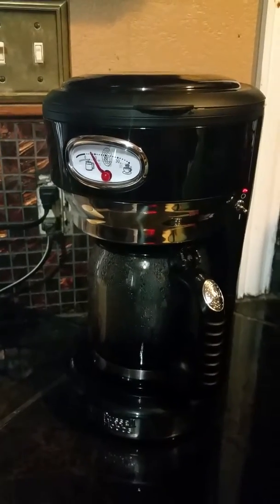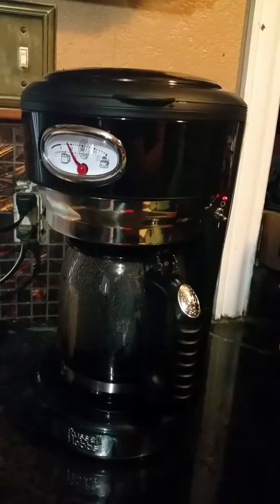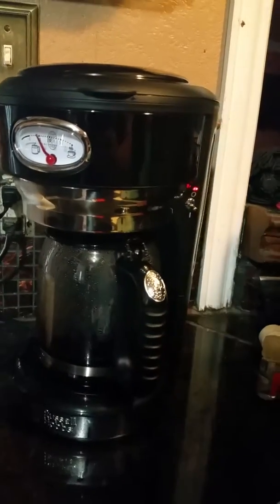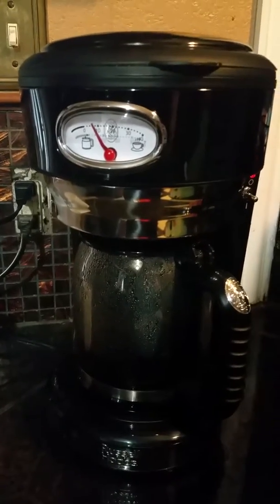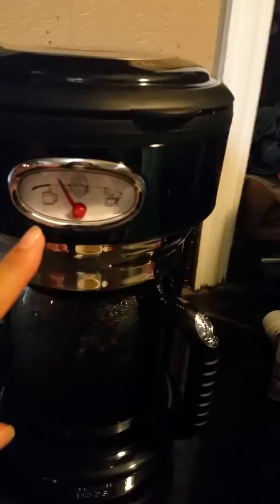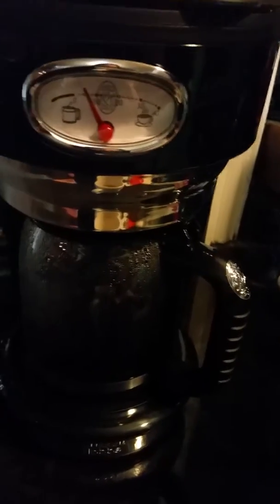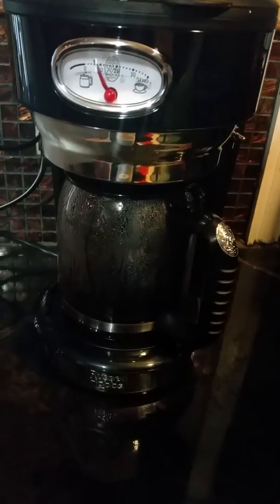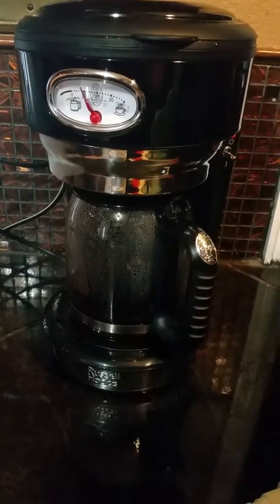Russell Hobbs Coffeemaker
It's very sleek looking, takes up minimal space, but a tends to not be so sturdy due to the wide top & narrow bottom